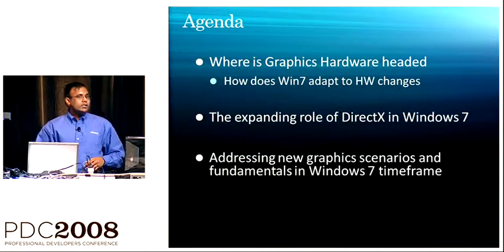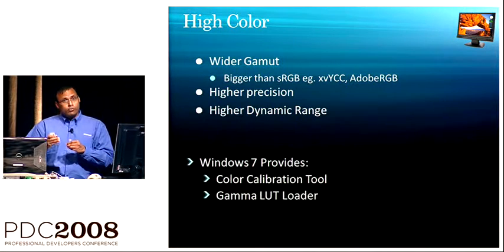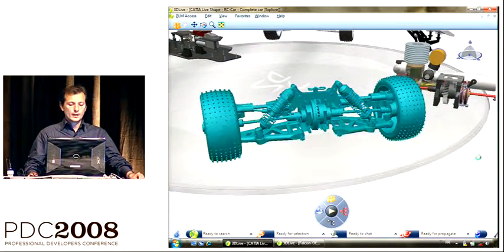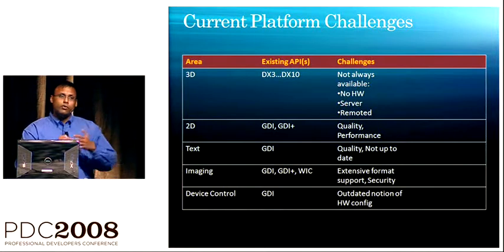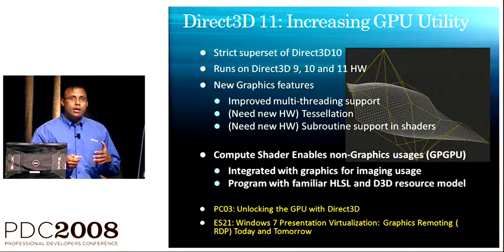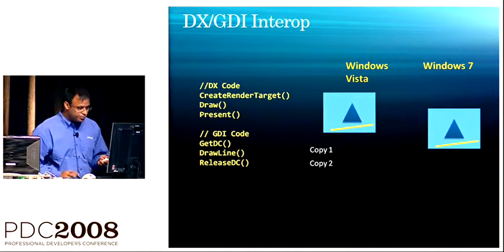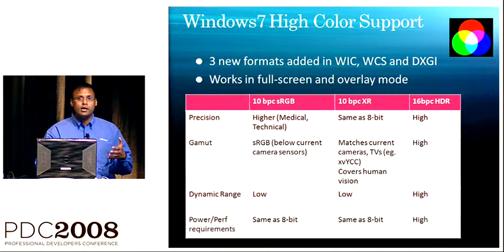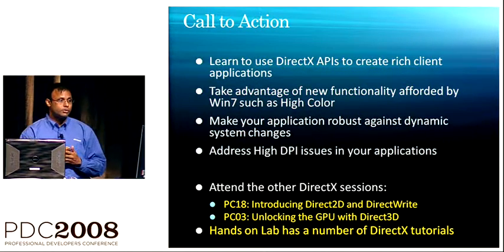PDC 2008 Windows 7 Writing Your Application to Shine on Modern Graphics Hardware